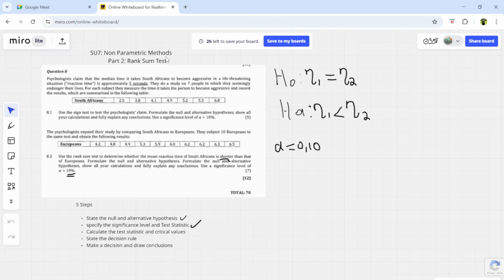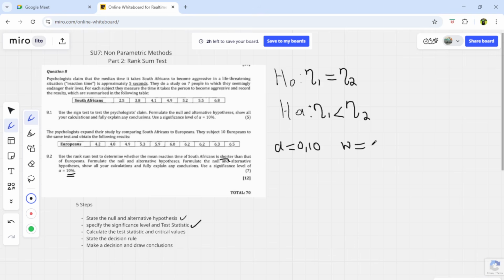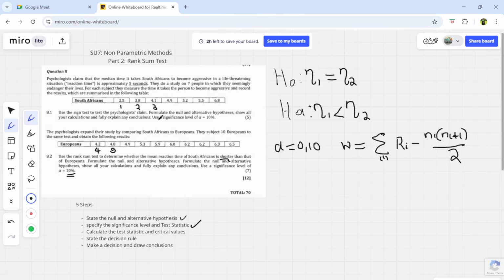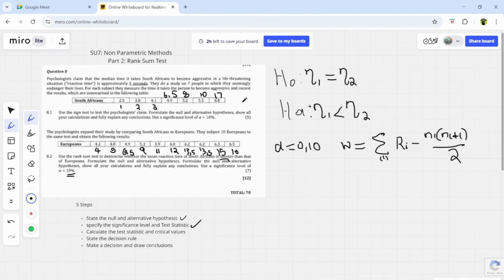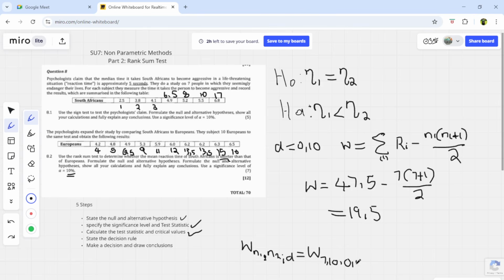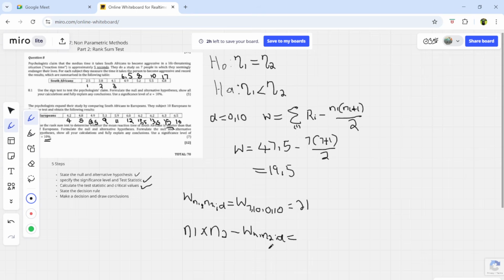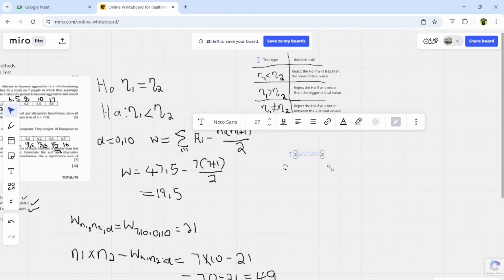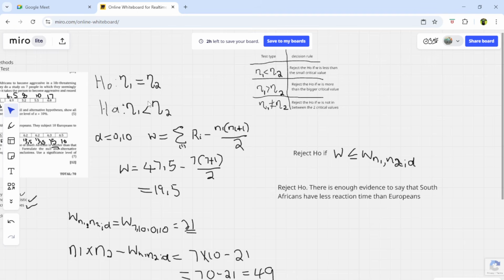SU7 : Non Parametric methods| Rank Sum Test| STTN 124 NWU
📘 In this lesson, we unpack the Wilcoxon Rank Sum Test
You’ll learn how to rank data, calculate test statistics, and interpret p-values with clear explanations and examples.

💡 Ideal for STTN124 students who want to understand how to handle non-normal data in hypothesis testing.

👉 Topics Covered:

When to use the test

Step-by-step ranking and calculation

Decision-making and conclusion writing

📊 Includes a full worked example using real data!